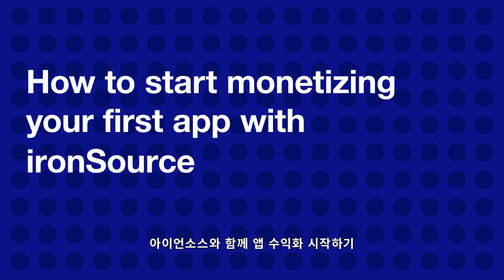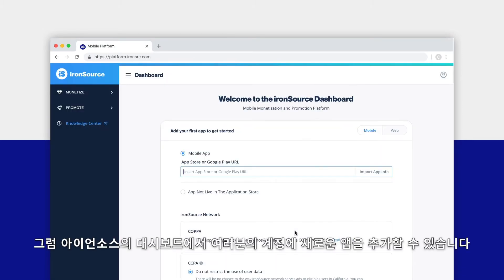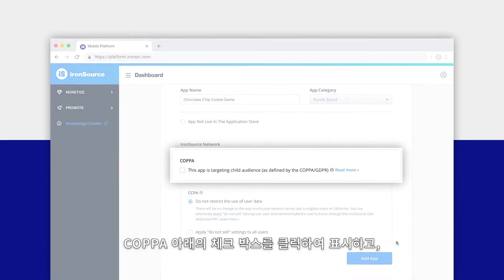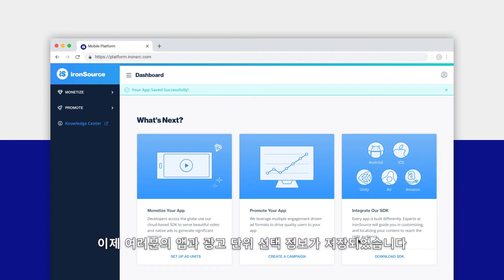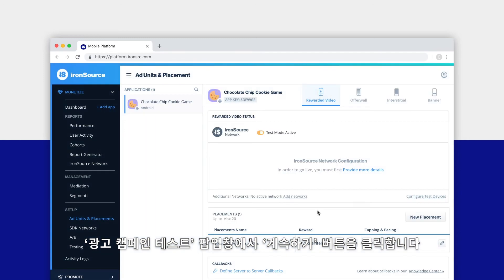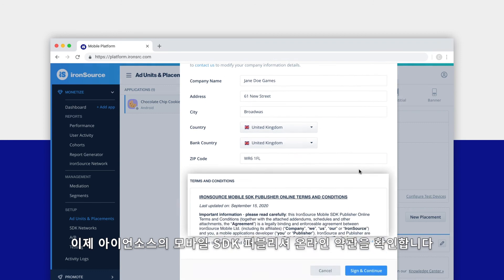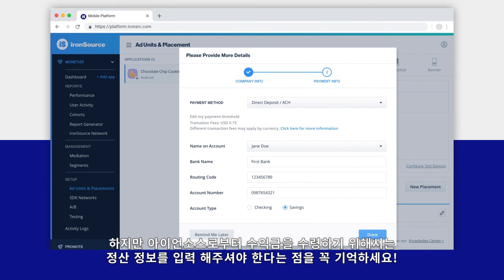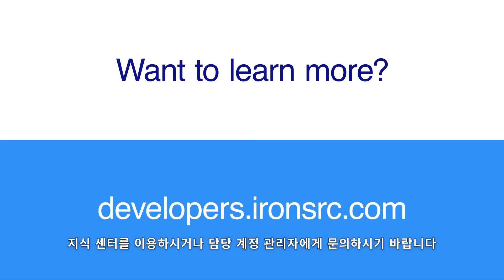아이언소스와 함께 앱 수익화 시작하기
본 영상에서는 아이언소스와 함께 어떻게 여러분의 앱을 수익화하고 유저들로부터 수익을 확보하는 방법에 대해 소개합니다:
1. 계정 생성
2. 새로운 앱 추가
3. 광고 단위 종류 선택
4. SDK 다운로드
5. 광고 게재 시작